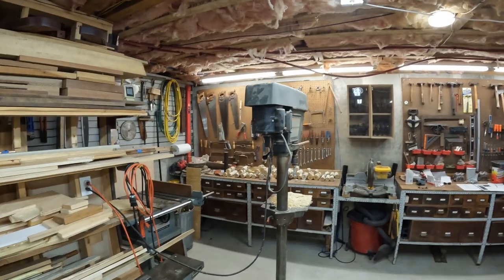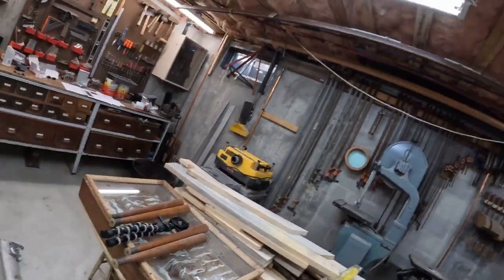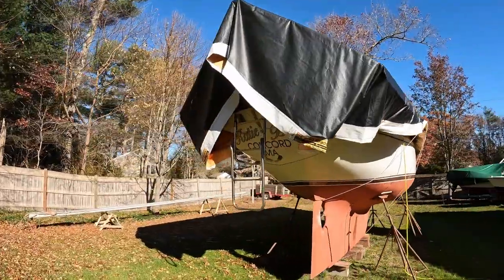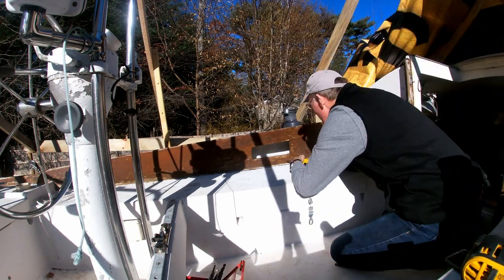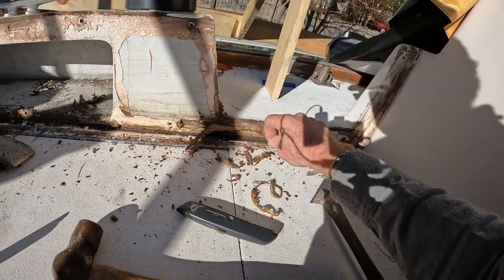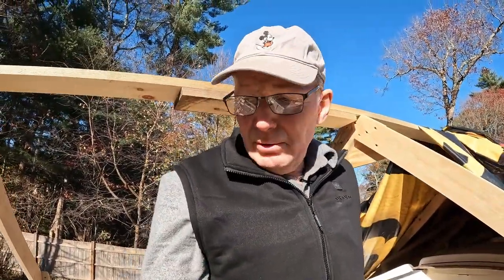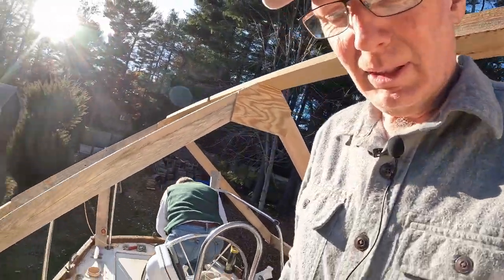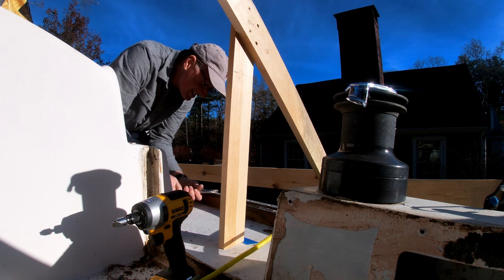#11 Coaming and Toe Rail removal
In this video I remove the cockpit coaming and finish removing the starboard toenail.